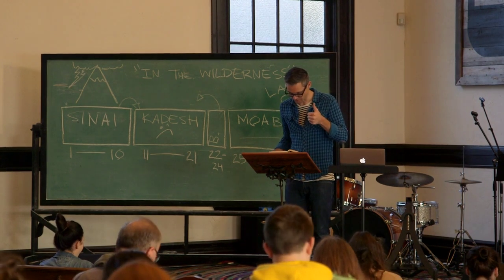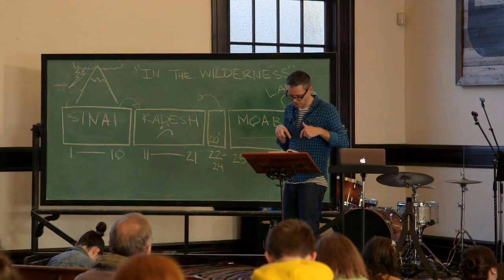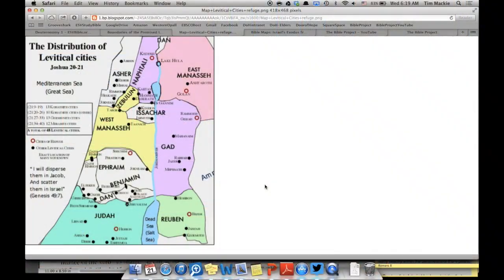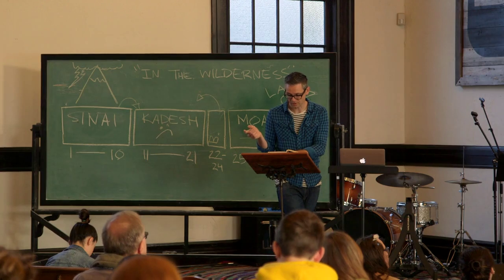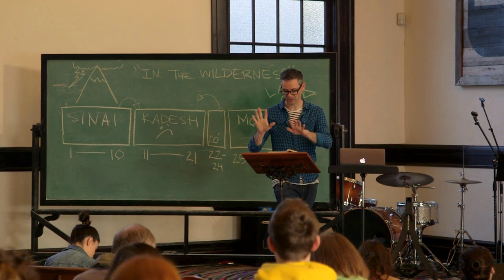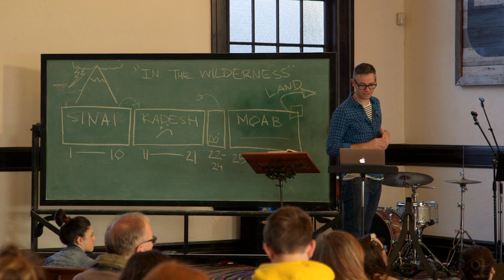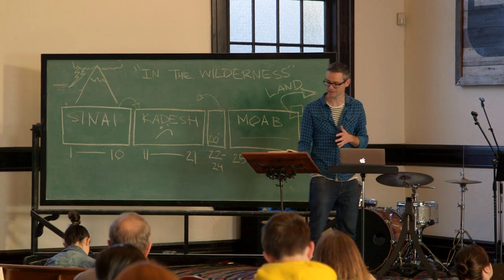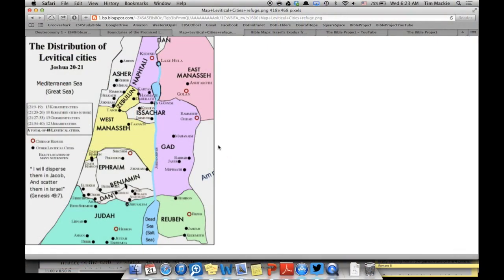Year of Torah - May 21, 2014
A weekly 6am Bible study held at Door of Hope. In January 2013 we started in the book of Genesis, and have slowly been working our way through the Old Testament since!

Originally posted on May 27th, 2014.